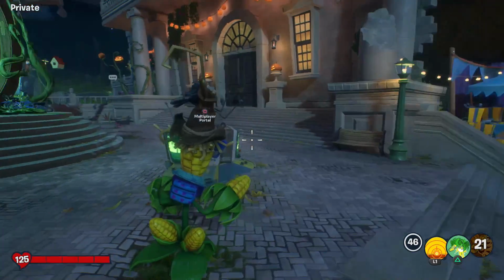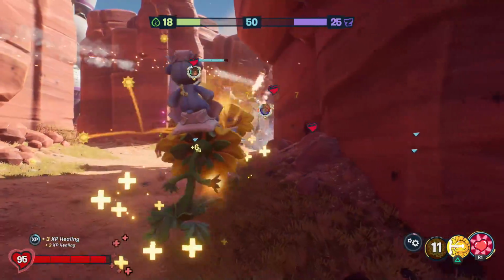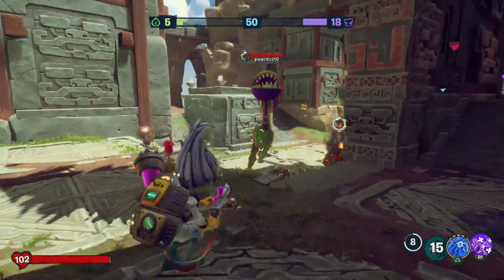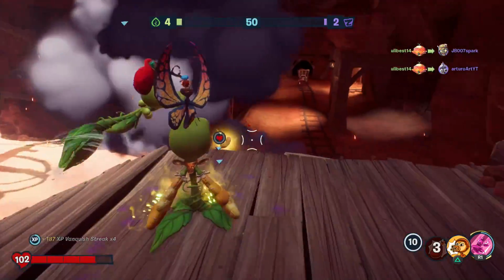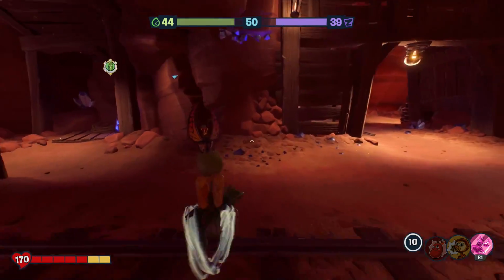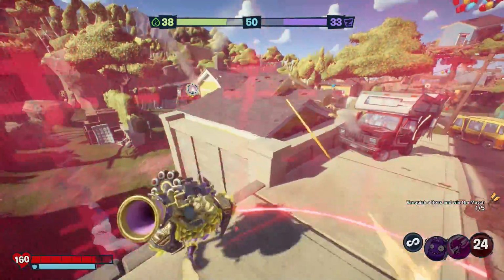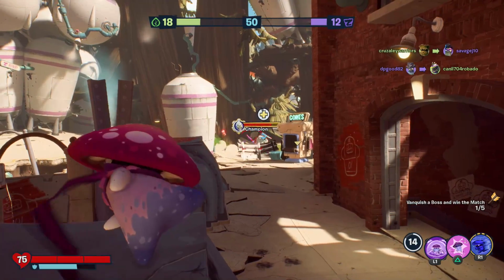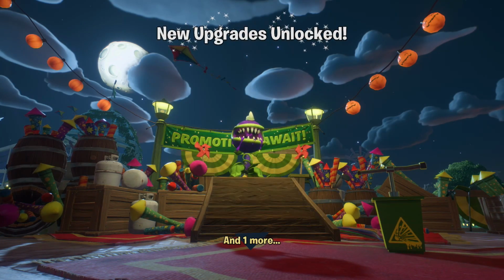Boss Team Vanquish! Weekly Event! - Plants vs. Zombies Battle for Neighborville Gameplay Part 66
Welcome to Plants vs. Zombies Battle for Neighborville Part 66! We continue our new Plants vs. Zombies adventure a Weekly Event Boss Team Vanquish!